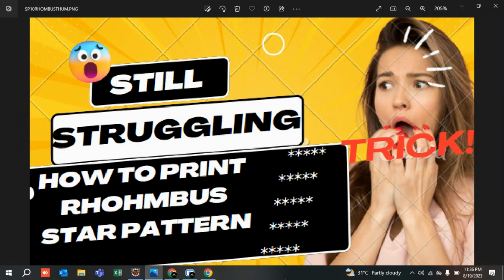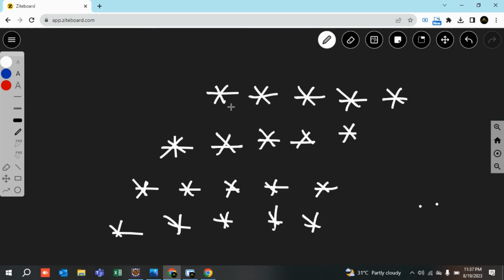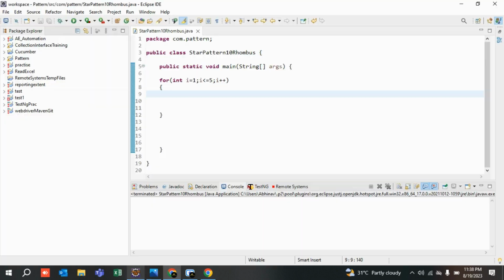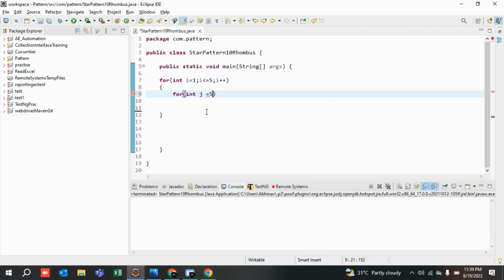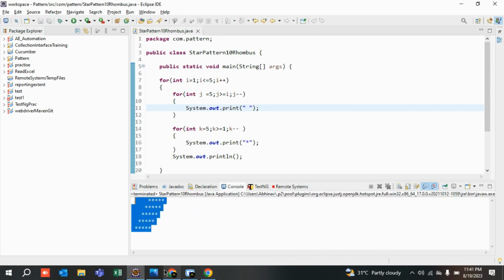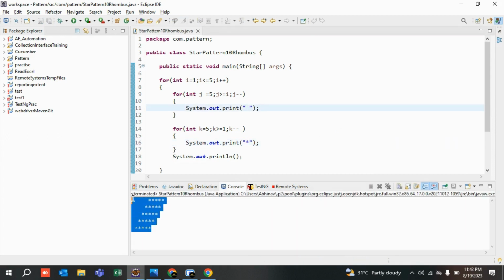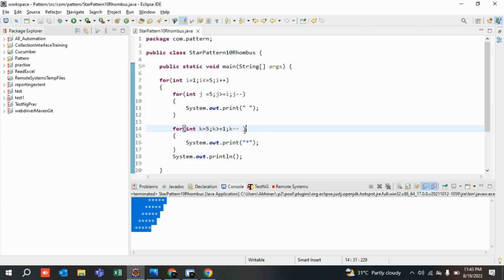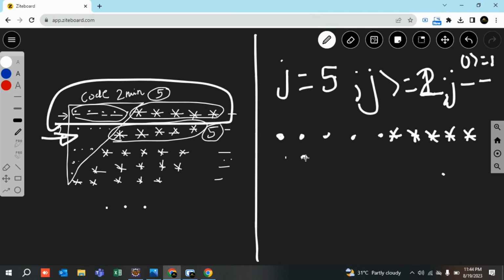StarPattern10: Program to Print Rhombus Star Pattern in Java. Print Rhombus Star Pattern in Java.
This channel ELUCIDATE will help you  understand java and very basic of java in the most easy and simple manner. Learn Java Online for Free. Only basic and simple examples to make your concepts get stronger in less time frame.
You can also learn Docker, TestNG , Java 8 Advanced, Scrum.

StarPattern10: Program to Print Rhombus Star Pattern. Print Rhombus Pattern in Java. Most Easy Way.

java program how to print rhombus star pattern using java programming